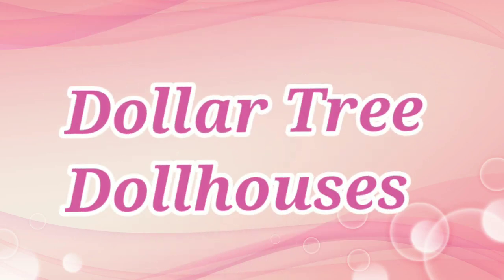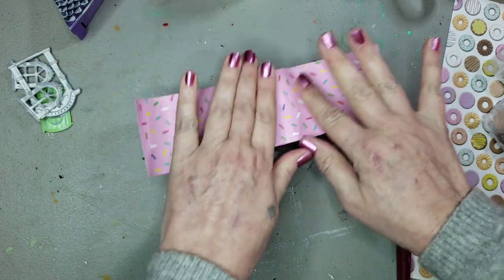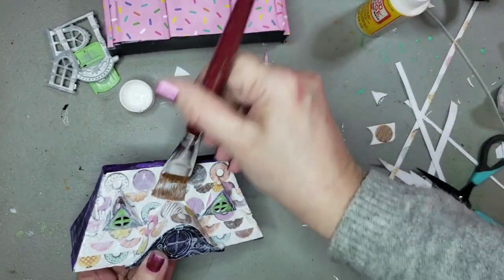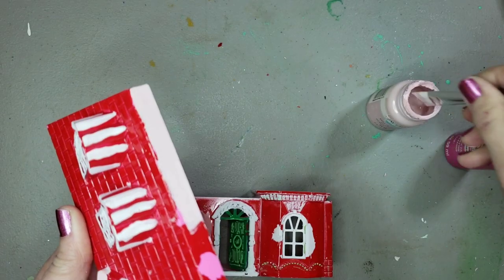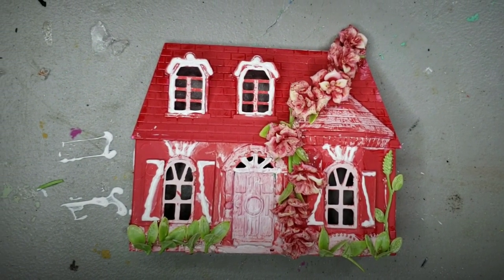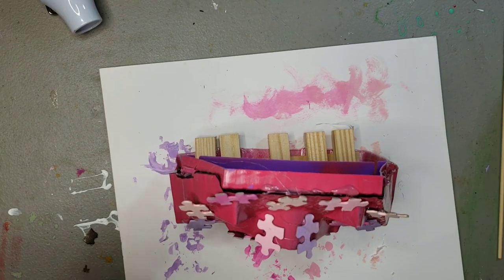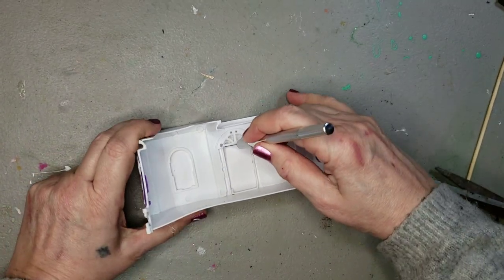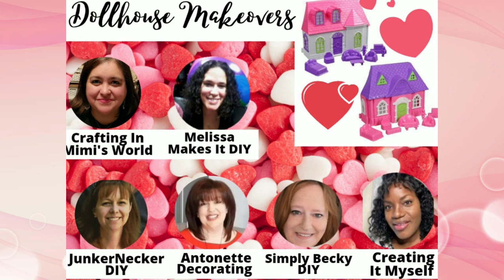Dollar Tree Dollhouse Transformations for Valentine's day